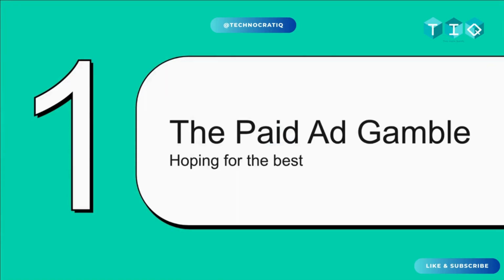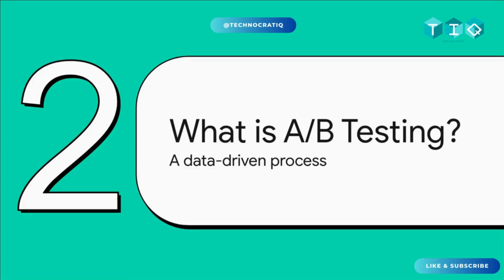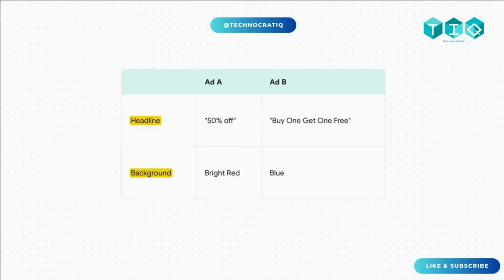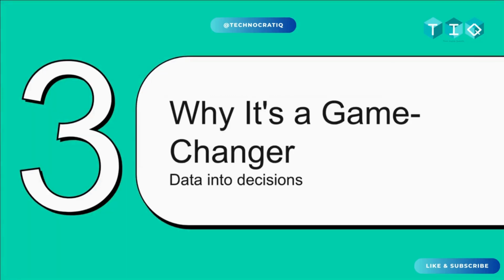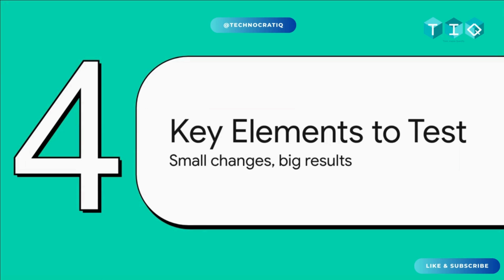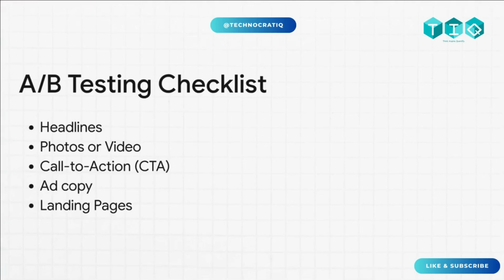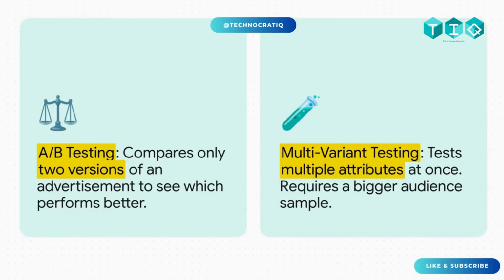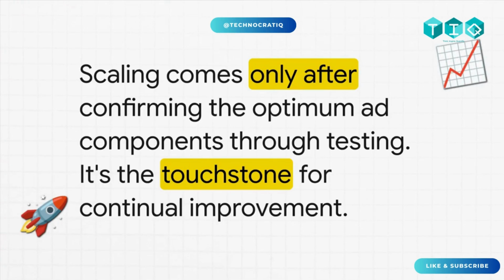A/B Testing: Maximizing ROI on Paid Ads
In 2025, running paid ads without A/B testing is like shooting in the dark. The most successful brands are those that test, optimize, and refine every detail—from ad copy and visuals to audience targeting and landing pages.

This video breaks down how A/B testing transforms ad performance, ensuring every rupee or dollar spent delivers maximum return. Learn how leading companies use structured testing to cut costs, improve engagement, and scale campaigns faster.

At Technocratiq (TIQ), we combine AI-driven insights and advanced testing frameworks to help businesses run smarter campaigns that deliver measurable results.

🔑 Key Highlights

Why A/B testing is critical for paid ad success

What to test: creatives, copy, CTA, targeting

Real-world examples of ROI growth through testing

AI + A/B testing = faster optimization

How to build a culture of continuous ad improvement

🔗 Learn More About TIQ

✨ Stop wasting ad spend. Start testing smarter with Technocratiq’s AI-powered strategies.